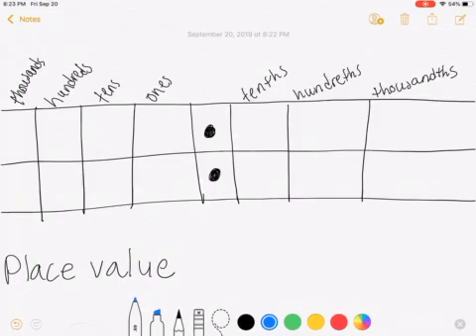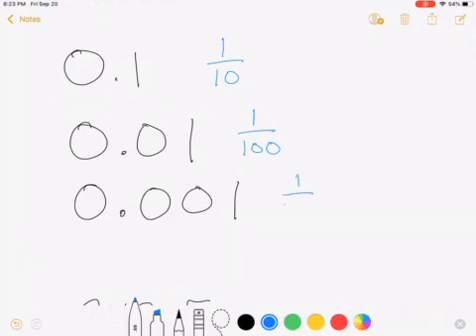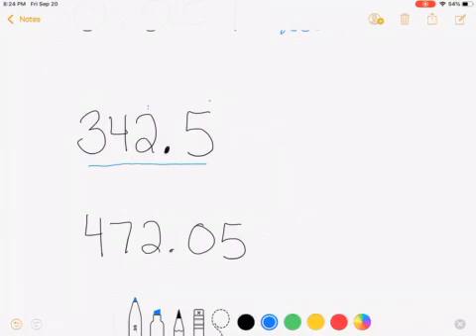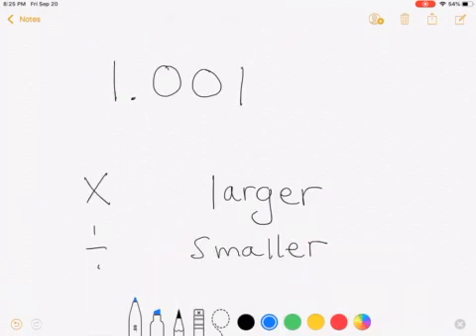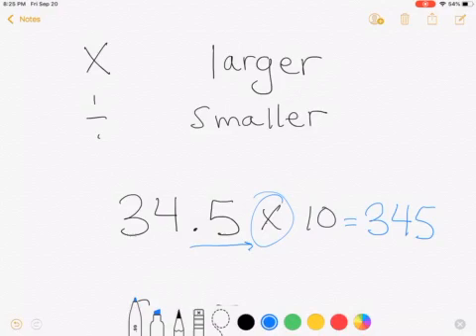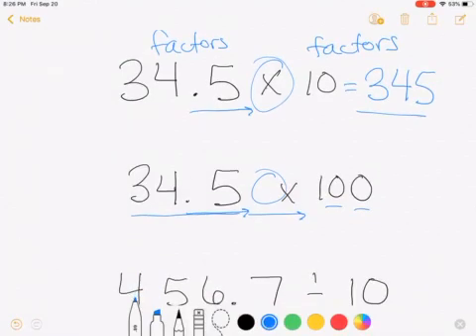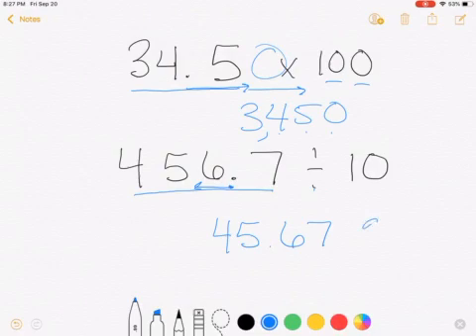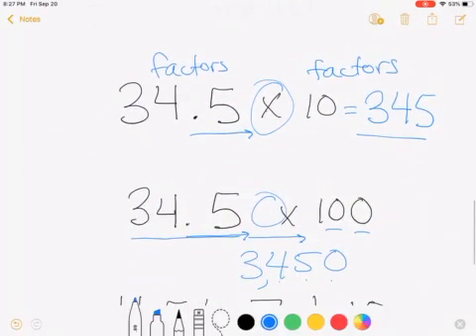Place Value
Please ignore the misspelling of hundredths in my place value chart!